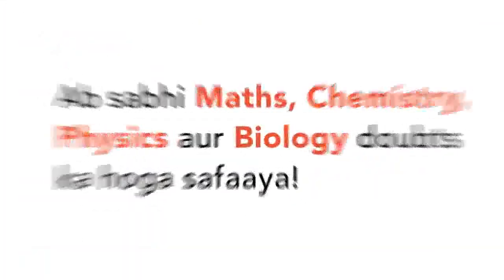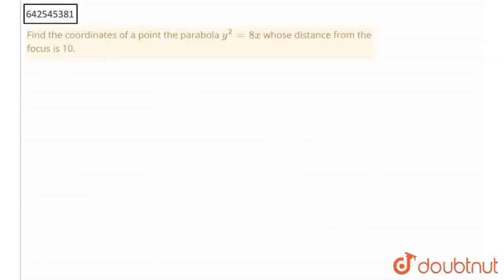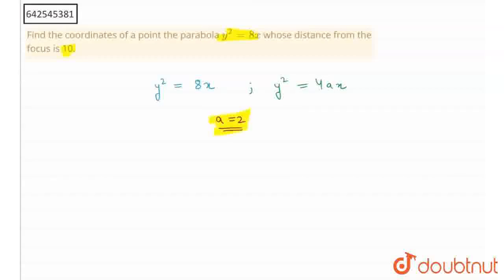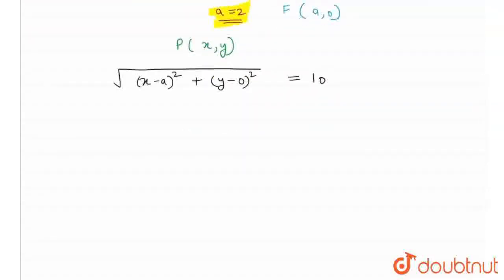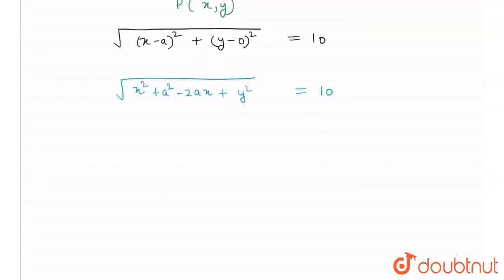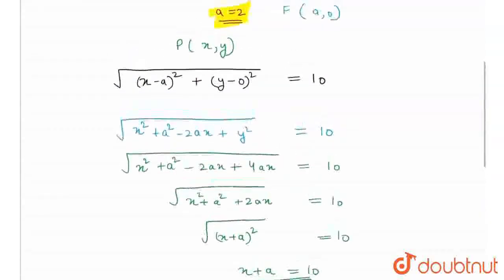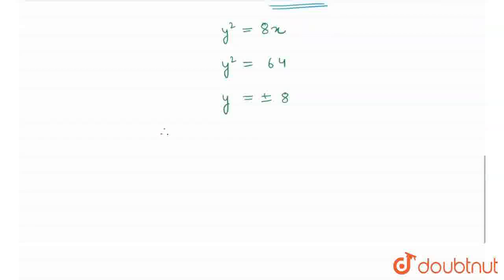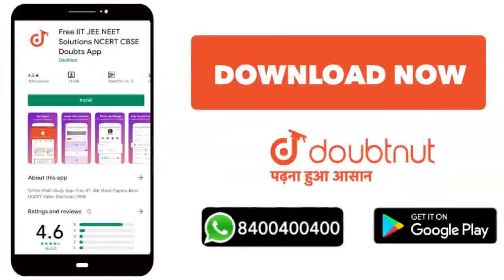Find the coordinates of a point the parabola y^(2)=8x whose distance from the focus is 10. | CLA...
Find the coordinates of a point the parabola y^(2)=8x whose distance from the focus is 10.
Class: 12
Subject: MATHS
Chapter: PARABOLA
Board:IIT JEE

👉 Have Any Query? Ask Us.